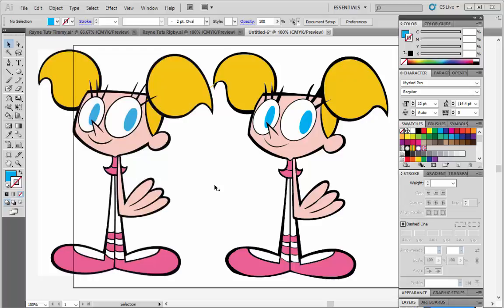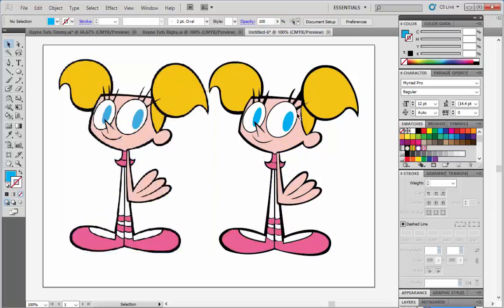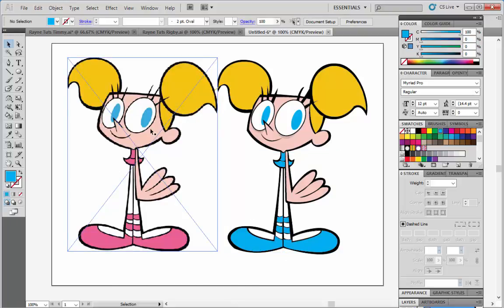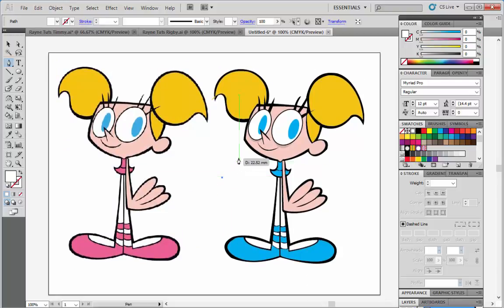Adobe Illustrator Tutorial on how to Illustrate Dee Dee Dexter's Labratory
Introducing Dexter's hyper sister Dee Dee from our childhood show Dexter's Labratory.

Hope you guys enjoy the video and don't forget to give it a thumbs up :) thanks